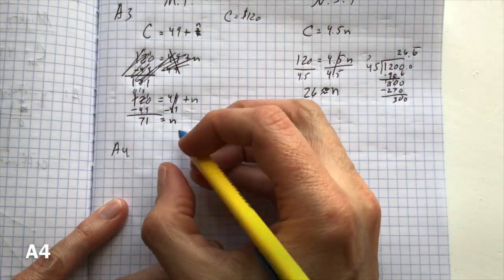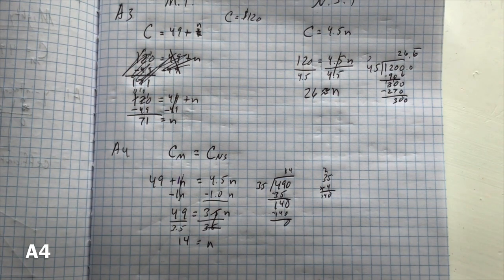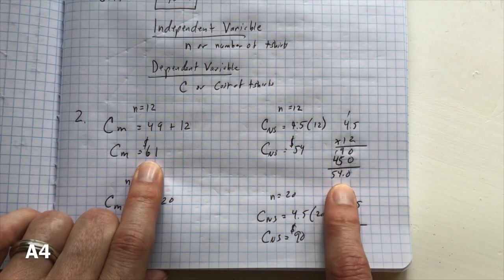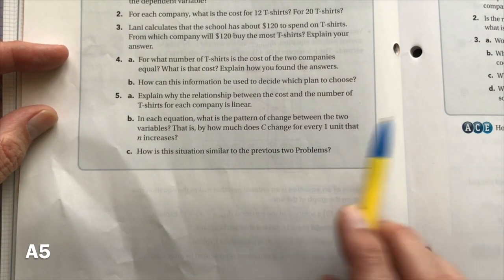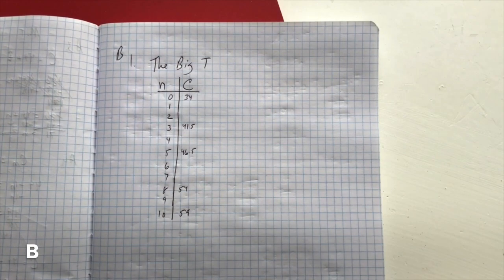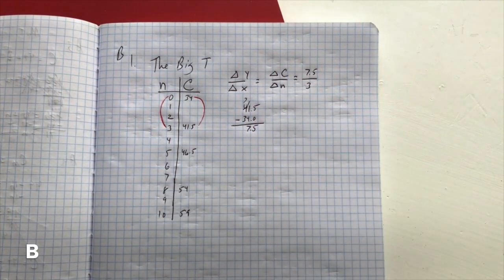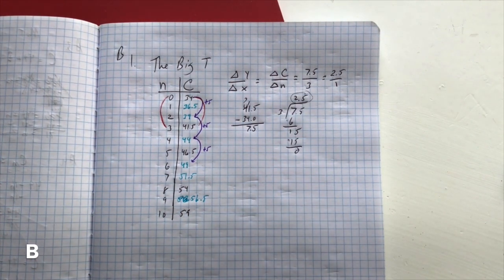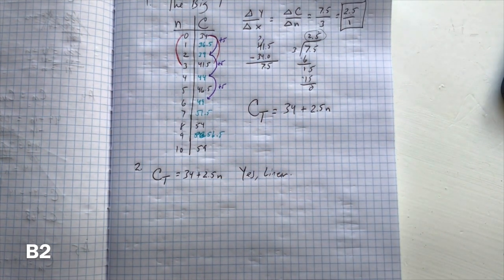Moving Straight Ahead Problem 2 Point 3 Part 2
This video is about Moving Straight Ahead Problem 2 Point 3 Part 2